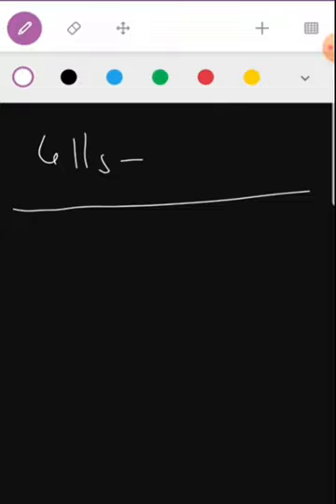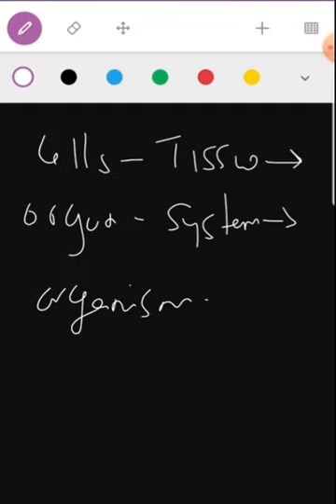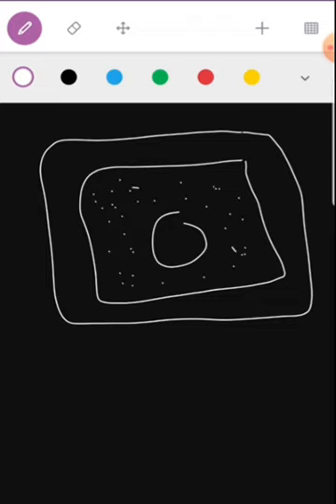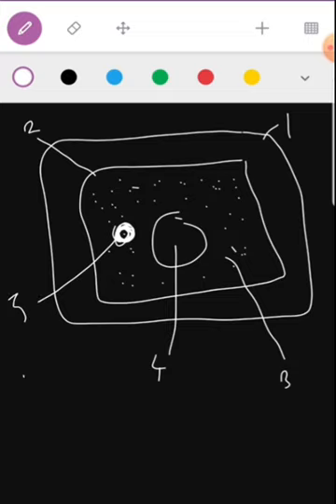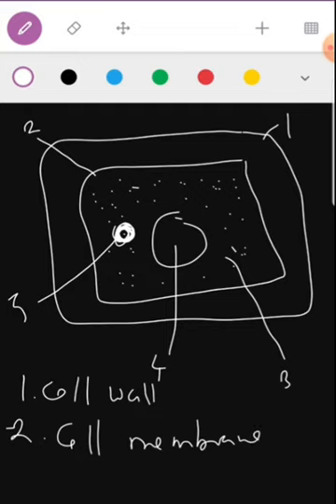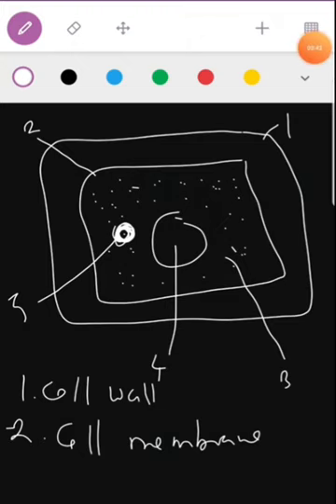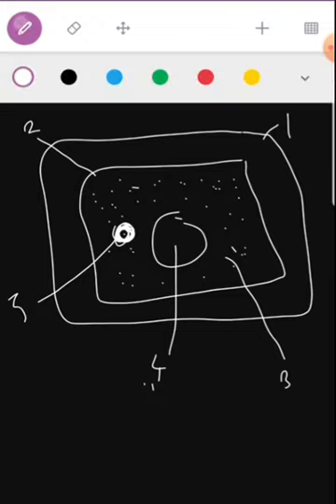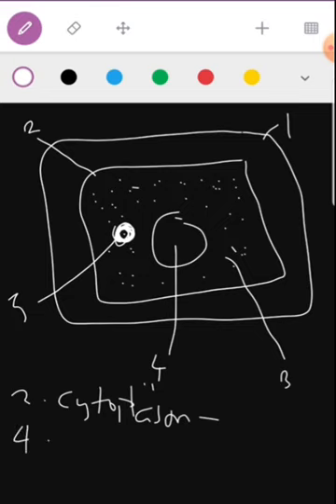Cells - biology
Cell biology
Plant Cell
Animal cell
Structures functions